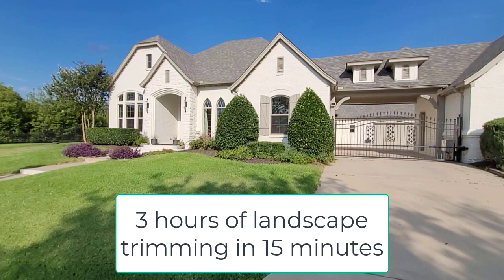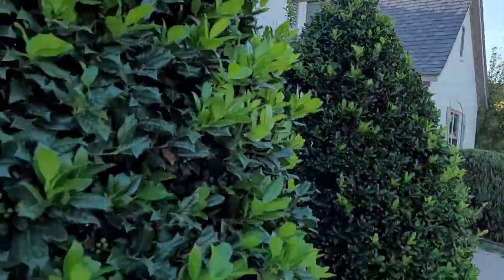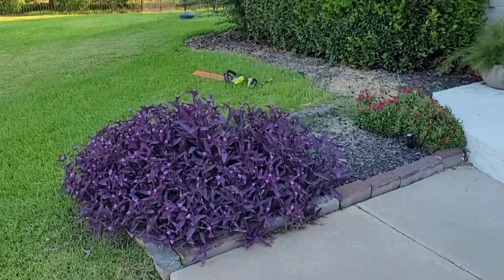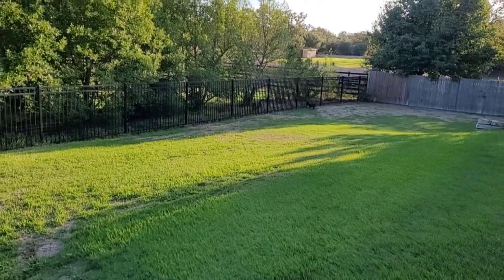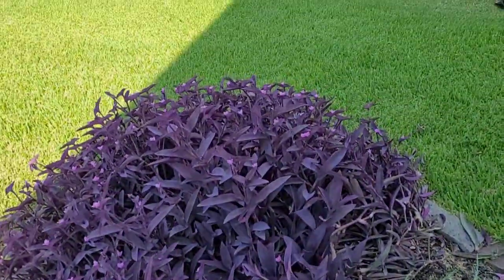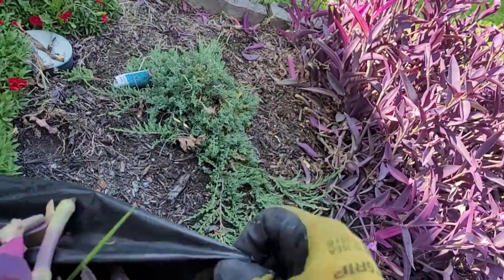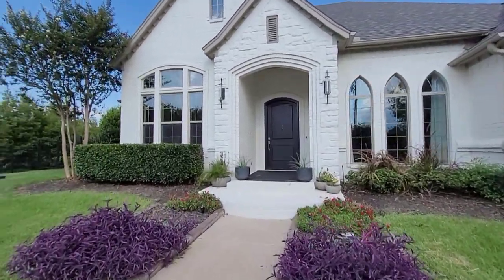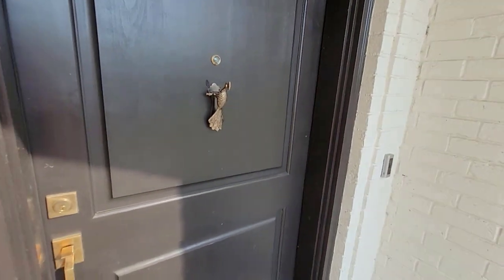3 hours of Landscape Trimming in 15 minutes (before church)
Fall is supposed to be upon us, but its still hot here in Texas!  This trimming has turned into a 4 times per year job. Typically I edge and mow once every two weeks. For about two months of the year, every week.  If you have any ideas for me regarding design, etc please comment!
When I first moved to this house, I got a few quotes for mowing and trimming.  $400 on average per month I didn't feel was worth it, so me and my son get some "bonding" time. lol